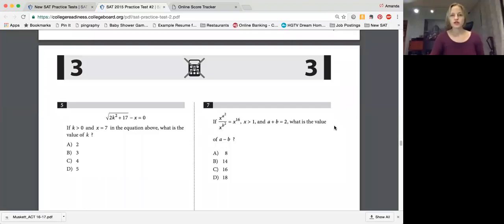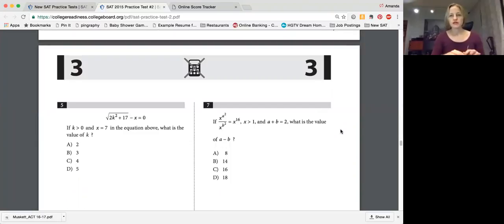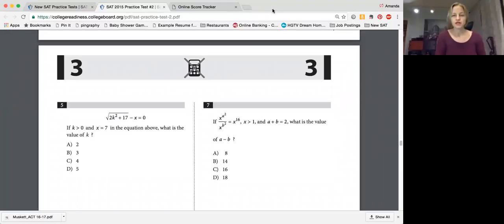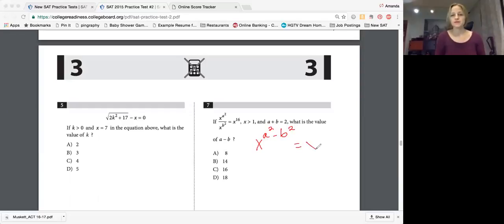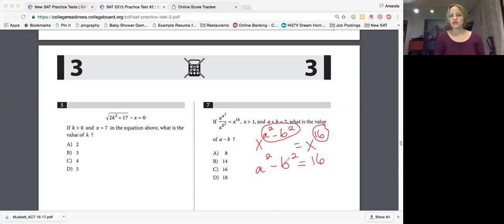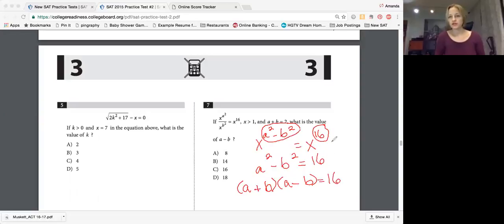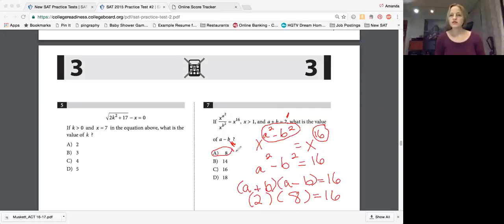SAT Test #2, Section 3, #7 Explanation